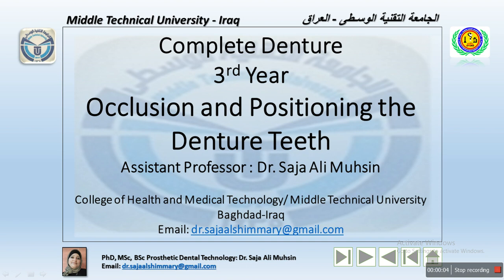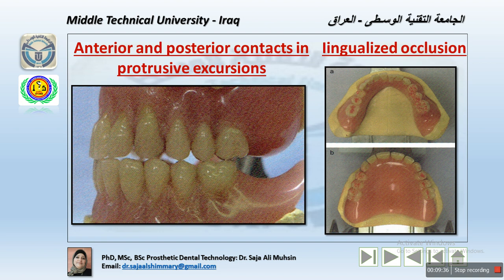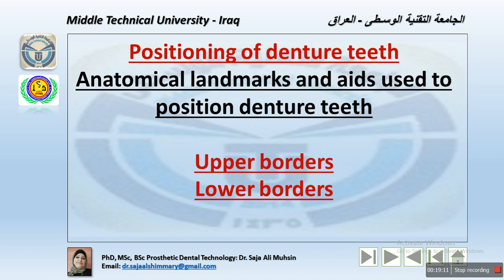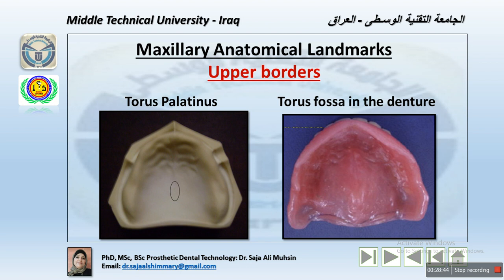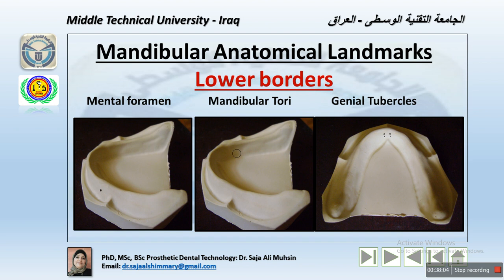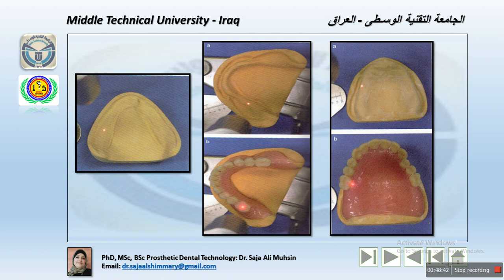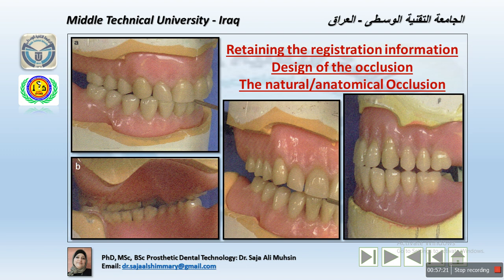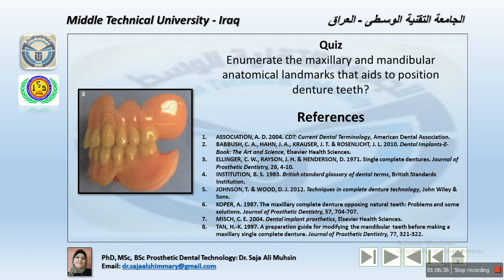Dr Saja 3rd Year Lecture 8 CD